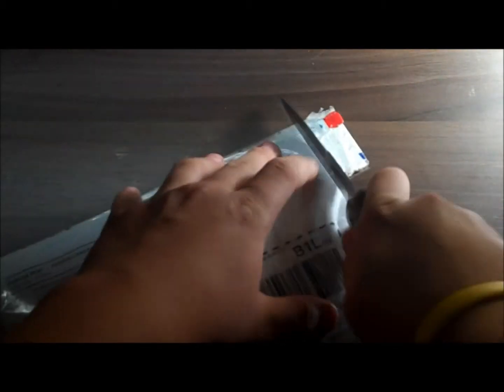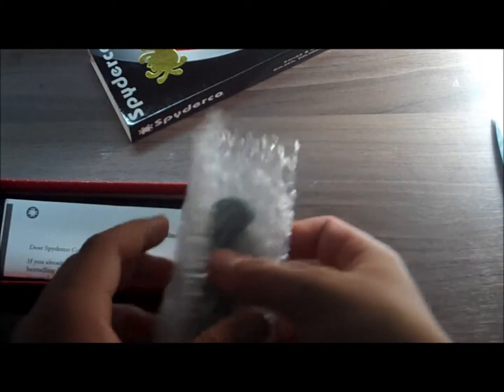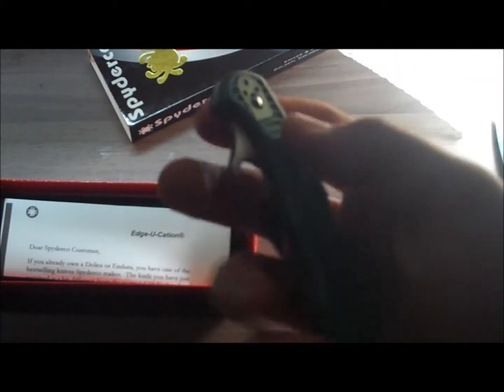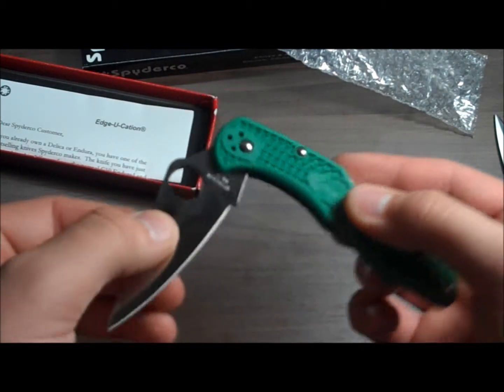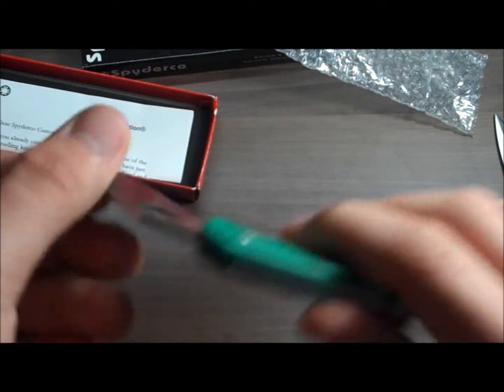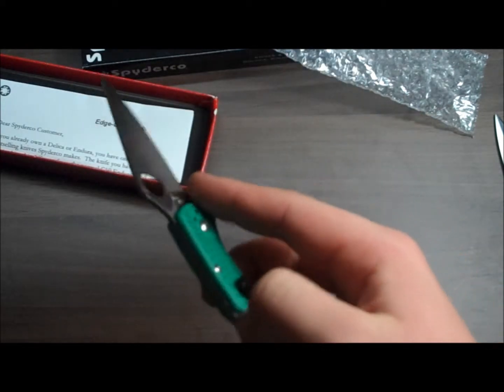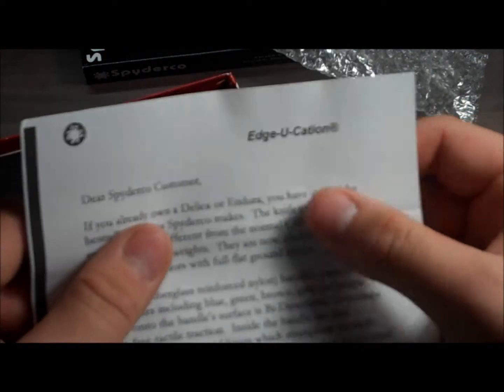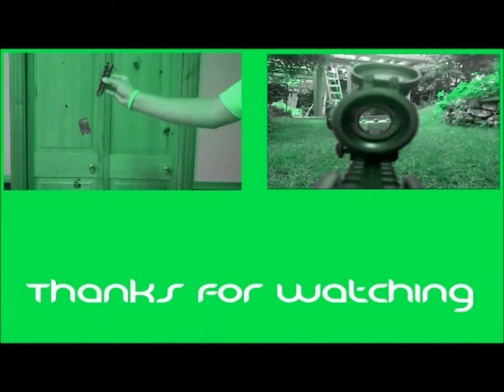Spyderco Delica Unboxing